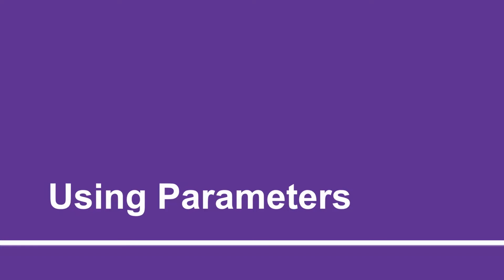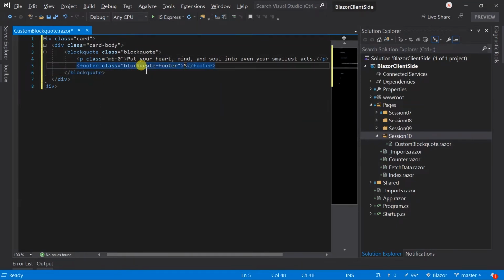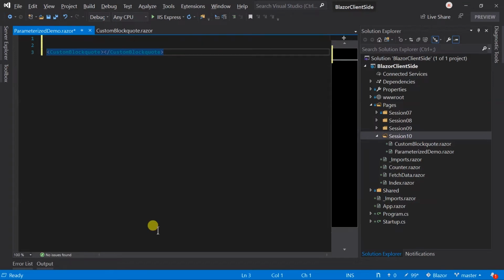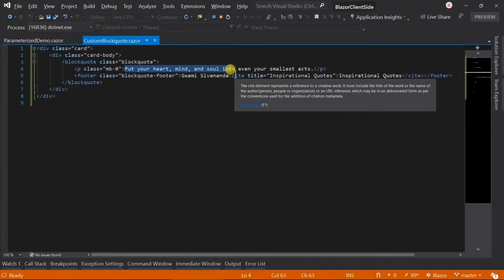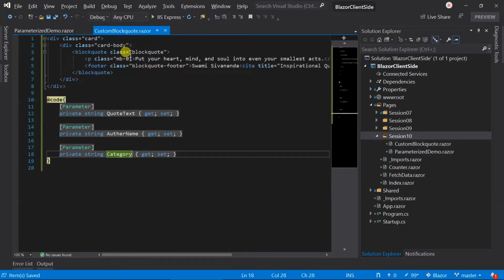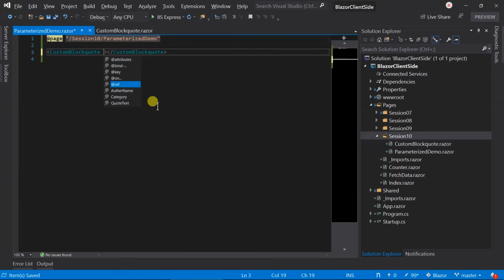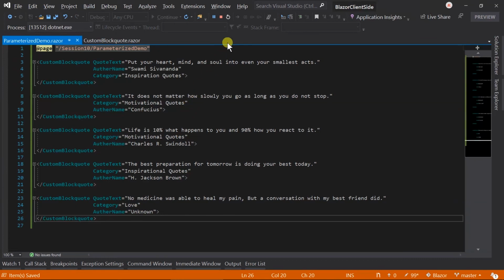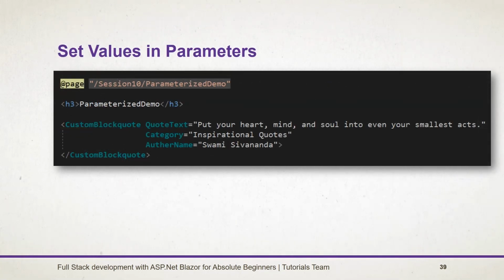Using Parameters | Part - 10 | Using ASP.Net Blazor for Absolute Beginners